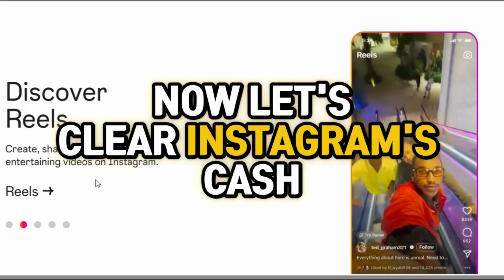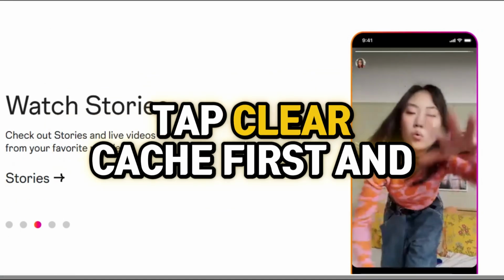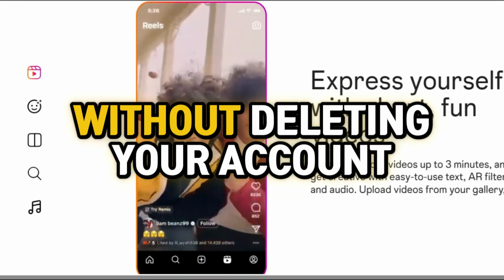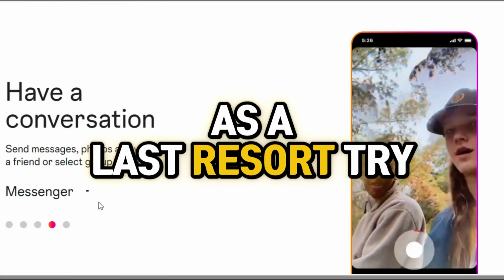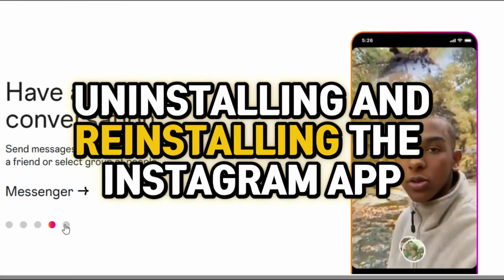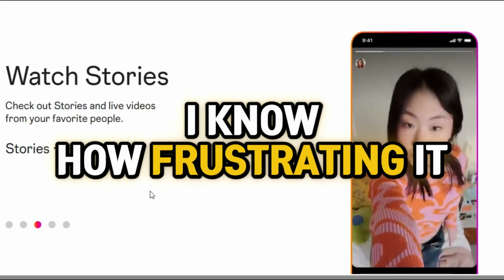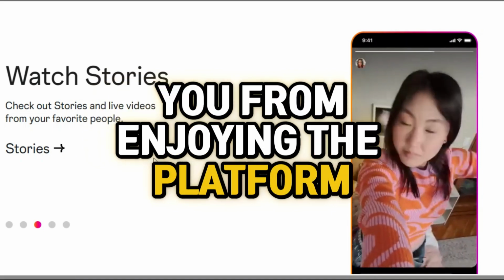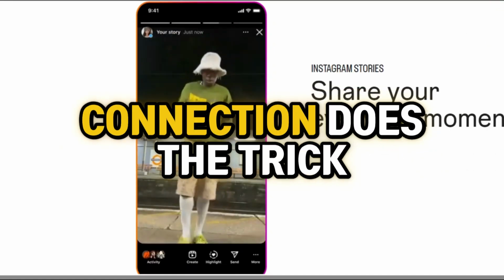An Error Occurred Please Reload to Try Again Instagram FIXED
Are you seeing the “An error occurred, please reload to try again” message on Instagram? Don’t worry, you’re not alone. Alternatively, here’s what you can try to fix it:

Check Instagram’s server status – Sometimes the issue is from Instagram’s side. Visit their official channels or websites like Downdetector.

Refresh your connection – Switch between Wi-Fi and mobile data or restart your router.

Clear Instagram cache – Go to your phone’s settings, find Instagram, and clear the cache to remove temporary glitches.

Update Instagram app – Make sure you’re using the latest version of the app from your app store.

Reinstall Instagram – Delete the app, reinstall it, and log back in.

Try another device – Log into your account from a different phone or PC to see if the error is account-related.

Contact Instagram support – If none of these work, report the problem directly in the app.

✅ That’s it! With these steps, you can easily fix the “An error occurred please reload” issue on Instagram and get back to scrolling.